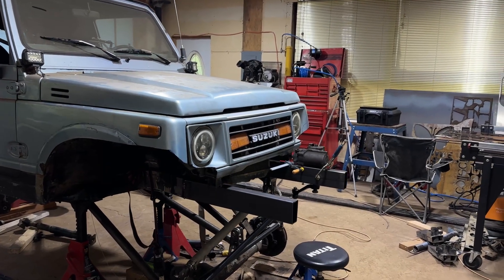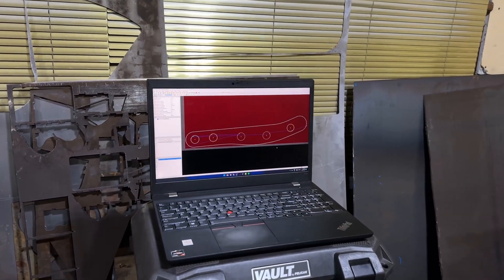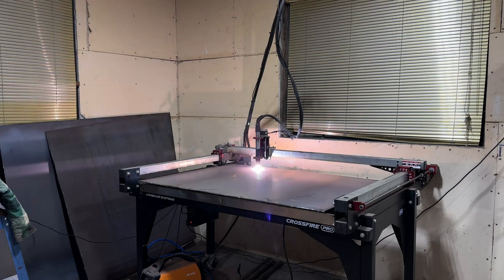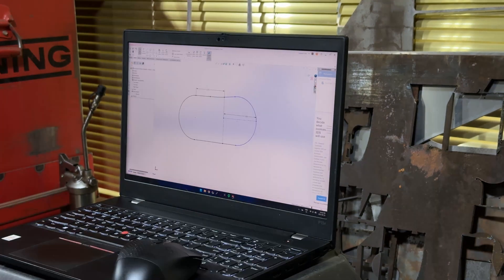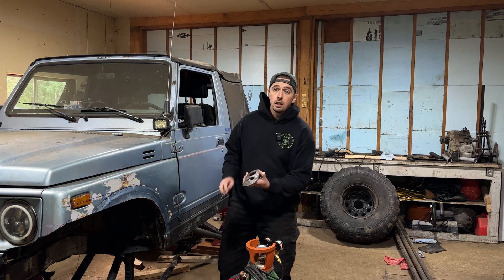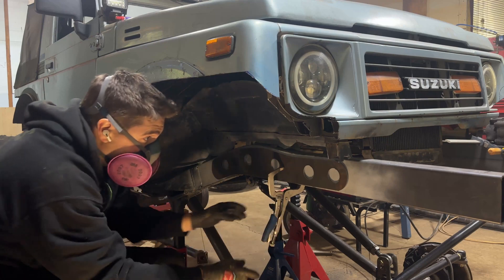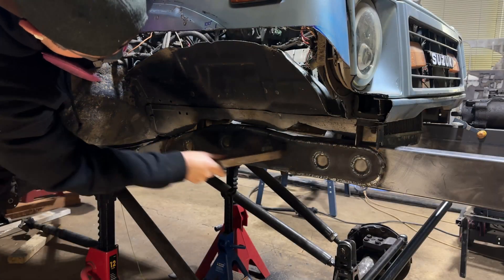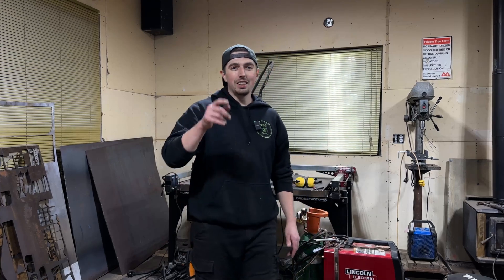Building my own Frame Stiffeners in less than 30minutes! Episode 14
In this episode of the samurai build series I build some frame stiffeners from scratch! Using the langmuir crossfire pro cnc plasma table I am able to make my own deign and have them cut with 3/16” steel very quickly.

If you are enjoying this episode be sure to checkout the other videos in this series!